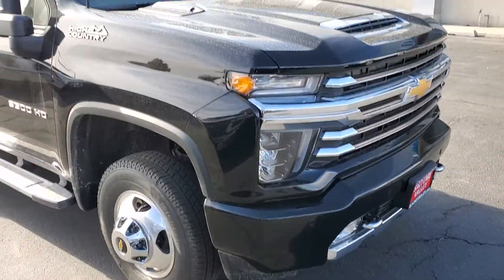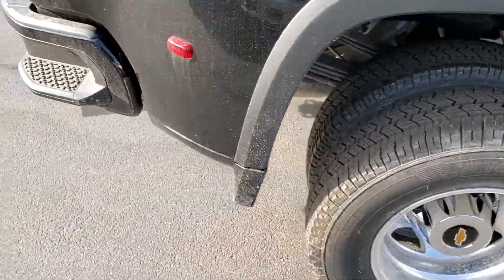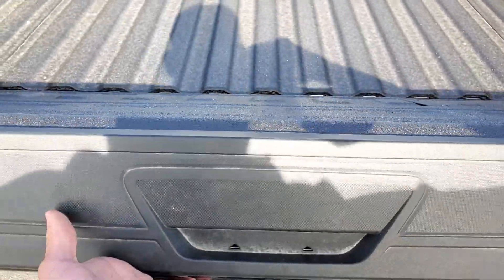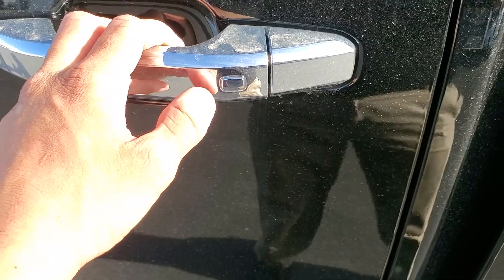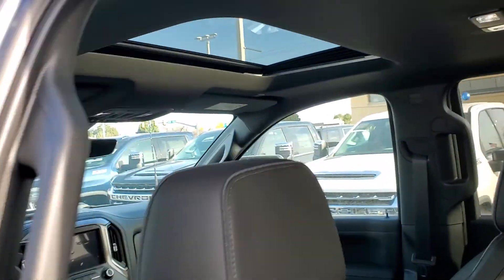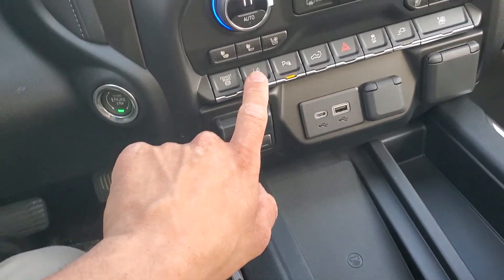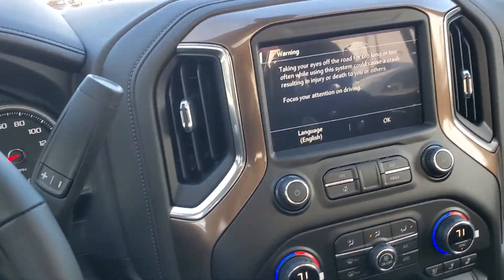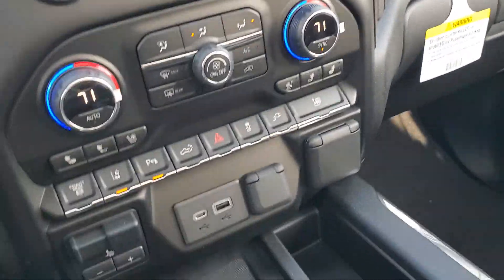2020 Chevrolet Silverado 3500 High Country